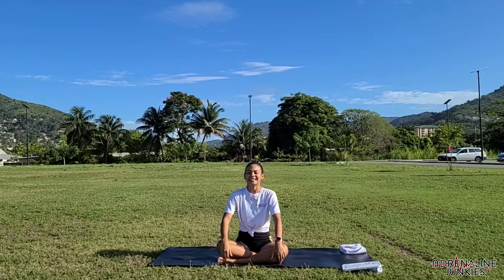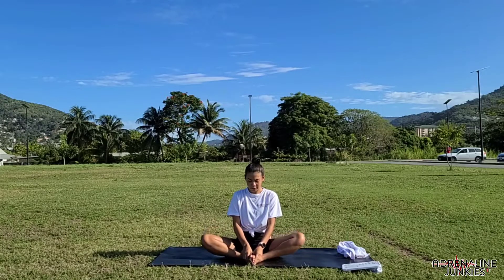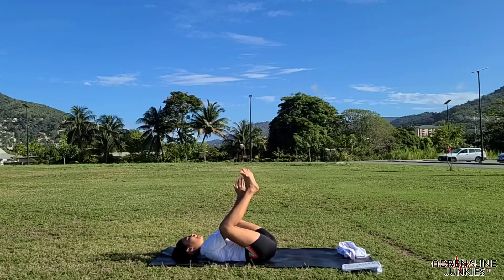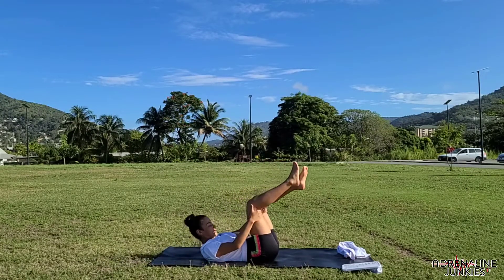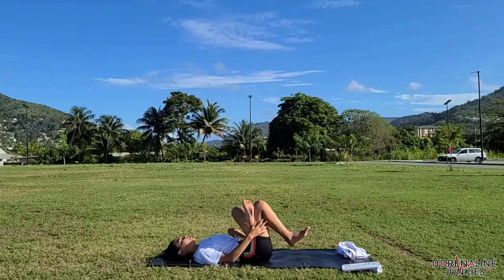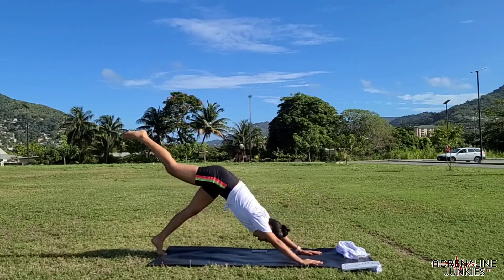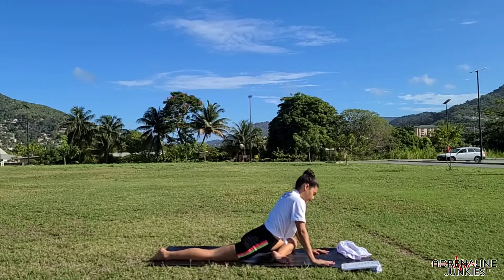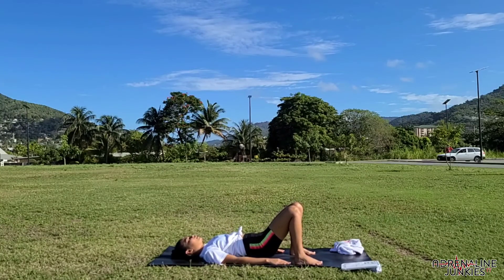Deep Hip Stretch With Luanne Ammon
Do you know that tight hips can cause you to experience lower back, knee, ankle & feet pain?

A lot of people suffer with tight hips as a result of sitting all day, practicing poor posture & stress, to name a few.

In this video, Luanne leads us through various stretches to help you loosen up your hips and relieve some of those pains you maybe experiencing throughout your body.